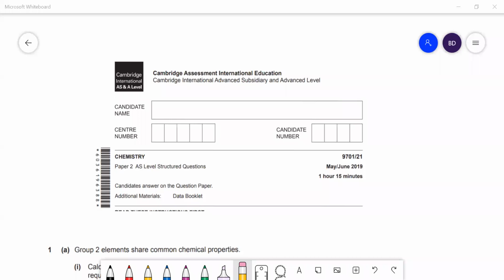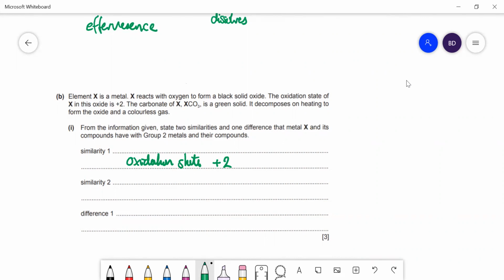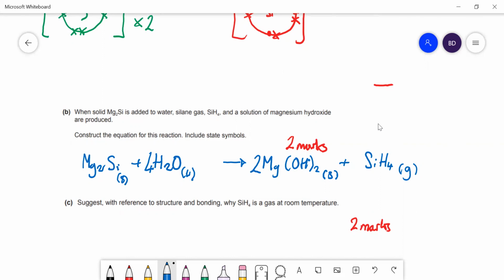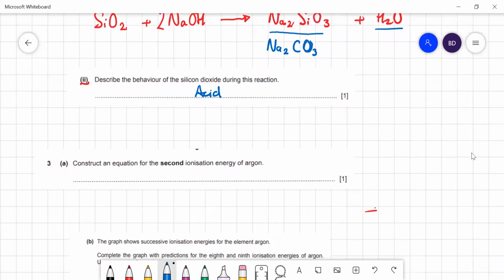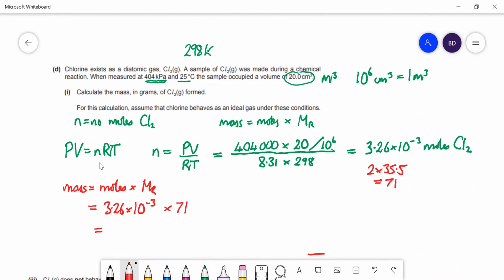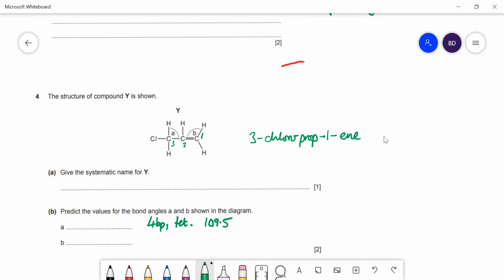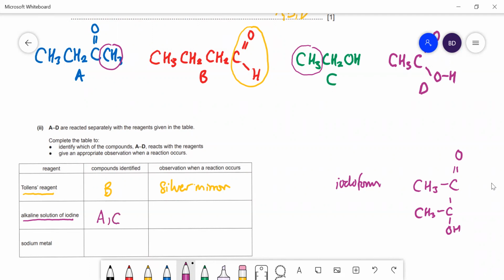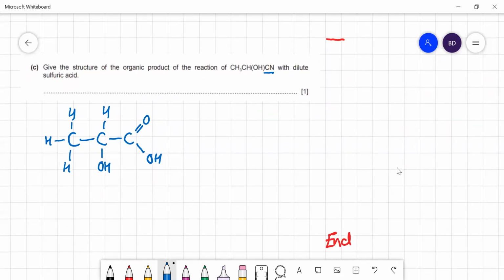Cambridge International A-level Chemistry, 2019, Paper 2 Walkthrough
(Paper 2 covers the AS content of the course)